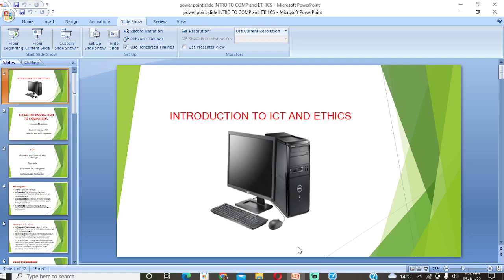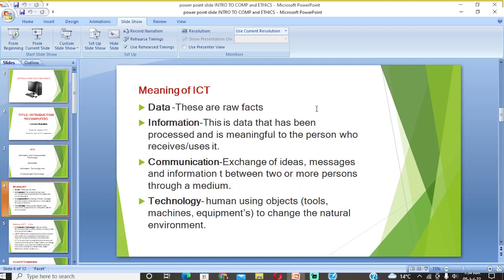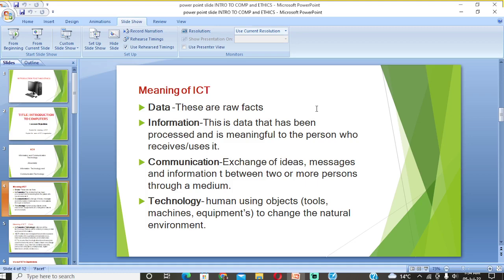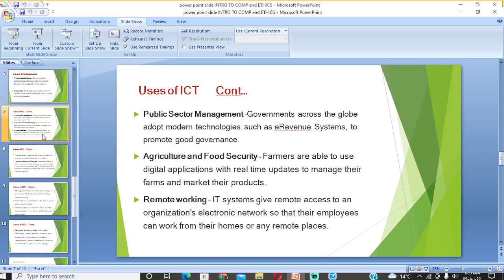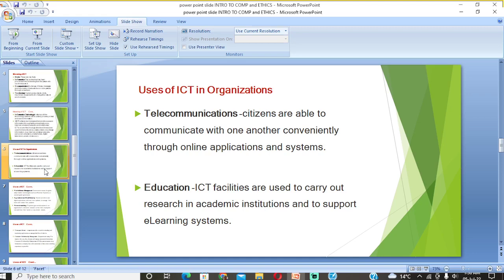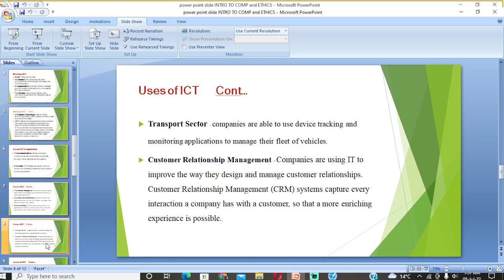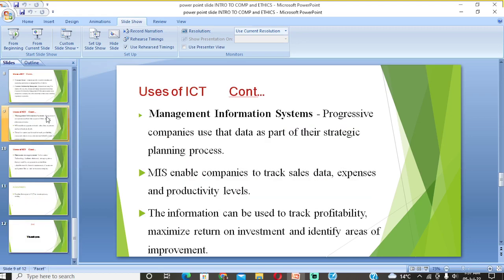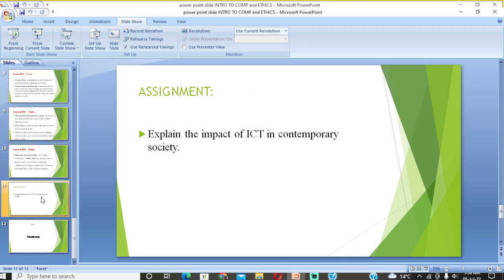introduction to ict and ethics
an introductory lesson on ict and ethics